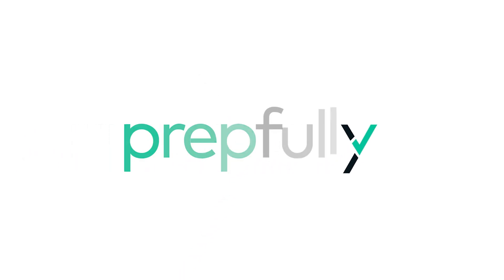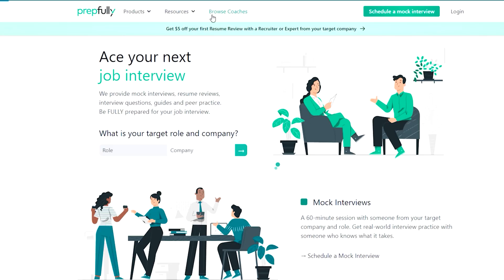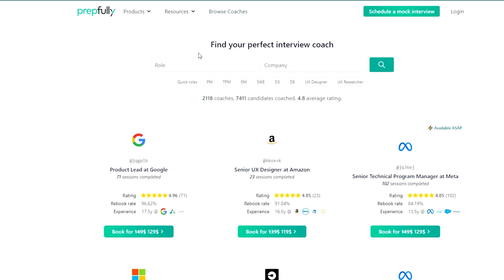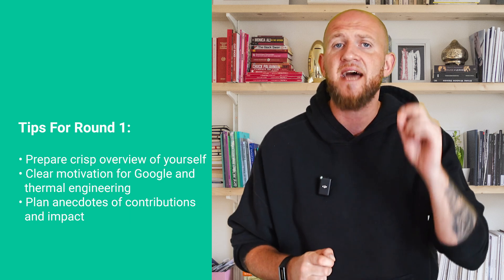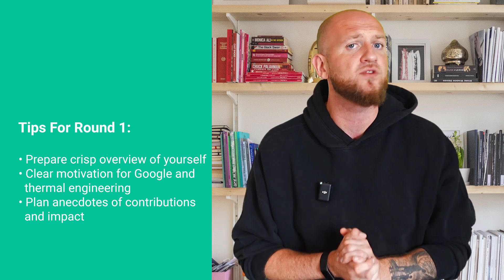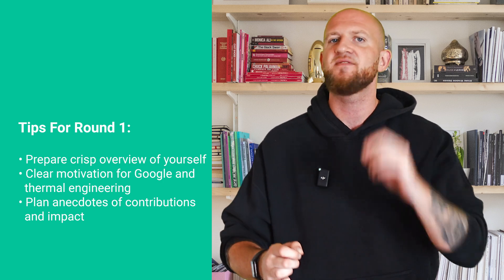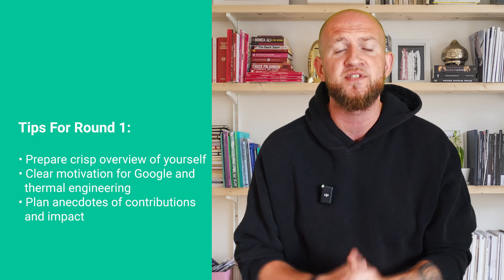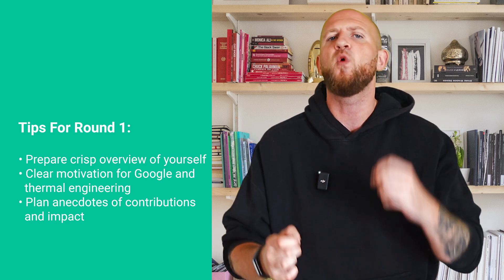Master the Google Thermal Engineer Interview: Interview Process, Questions and Tips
Schedule your mock interview with experts from your target company and role; get real-world feedback and honest advice geared towards helping you succeed: Prepfully Mock Interviews

Get your resume reviewed by an expert or recruiter from your target company and role: Prepfully Resume Review

Are you preparing for an interview as a Thermal Engineer at Google? This comprehensive video guide will provide you with valuable tips and insights to help you navigate the Google Thermal Engineer interview process with confidence.

Becoming a Google Thermal Engineer is a challenging yet rewarding career goal. With this guide, you'll be better equipped to navigate the interview process, answer questions with confidence, and stand out as a strong candidate for the role. Remember, preparation is key, and with dedication and practice, you can turn your dream of being a Google Thermal Engineer into reality.

🔍 Key Topics Covered:

Are you aspiring to become a Google Thermal Engineer? In this comprehensive guide, we'll walk you through the Google Thermal Engineer interview process, common interview questions, and essential tips to help you succeed in your journey to becoming a Google Thermal Engineer.

Chapters:
0:00 Intro
0:15 About Prepfully
0:36 Interview Stages
0:53 Stage 1 Phone Screen with the Recruiter
1:04 Tips for Stage 1 Interview Process
1:55 Stage 2 Initial Call
2:17 Tips for Stage 2 Interview Process
2:43 Stage 3 Onsite Interview
2:57 Round 1 Technical Round
3:17 Case Study Round
4:03 Behavioral/Googleyness Round
4:28 Outro